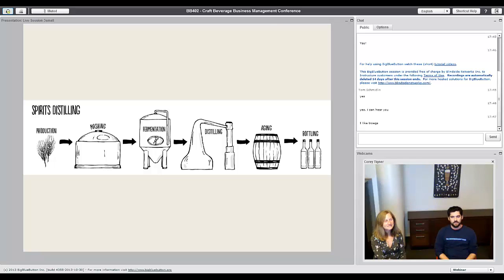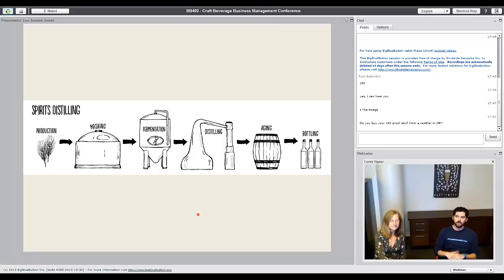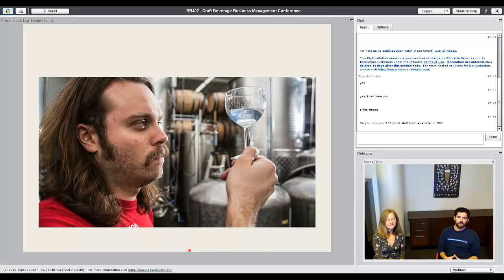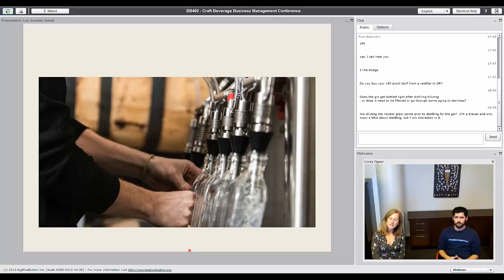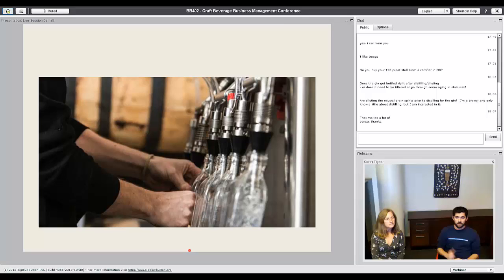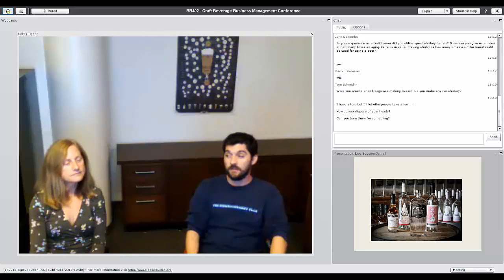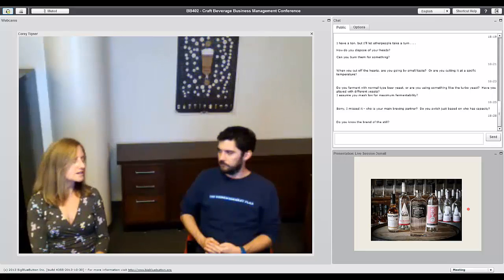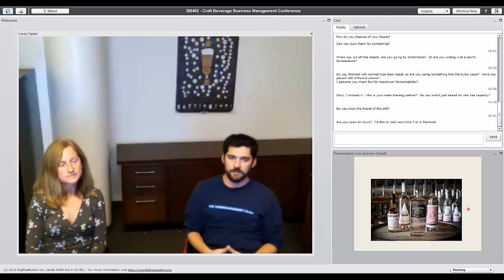Live session with Andrew Tice of House Spirits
BB402 week 3 live session Craft Beverage Business Management with Andrew Tice of House Spirits